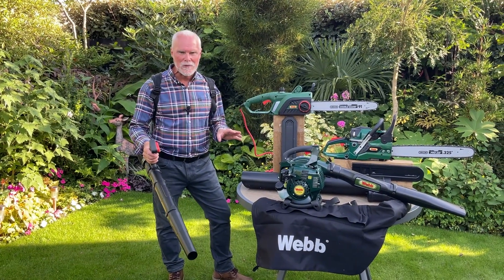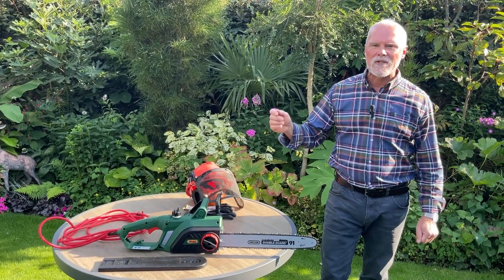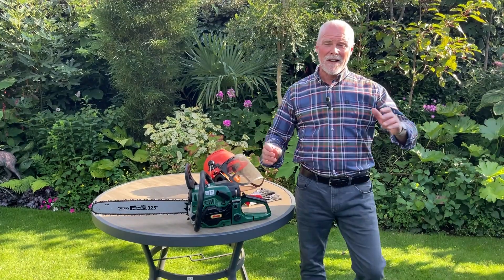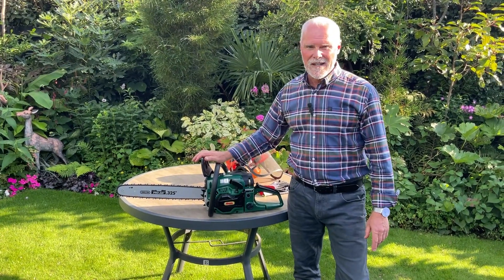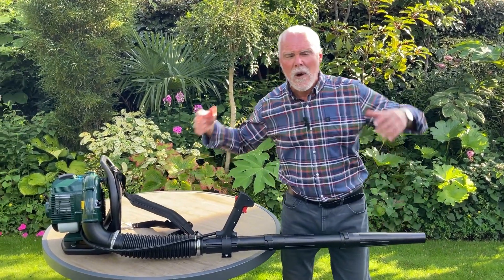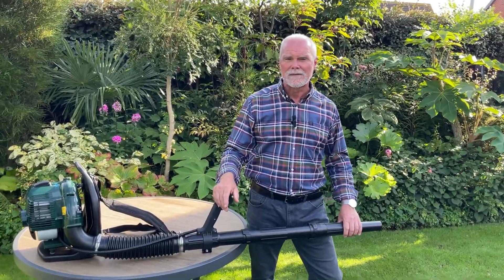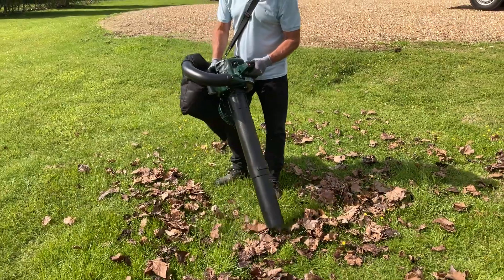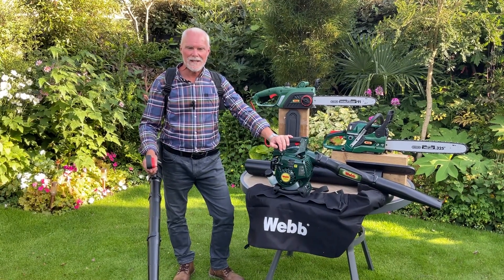Tidying Up Your Garden for Autumn - Gardening Advice from Adam Woolcott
Watch as Adam takes you through exactly what you should do in your garden this autumn, and showcases the perfect tools to help you do so